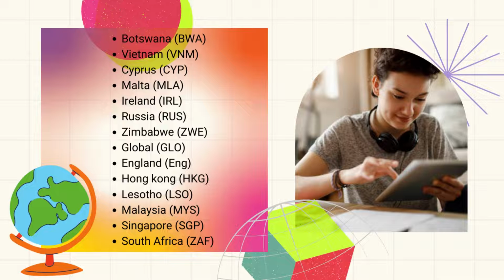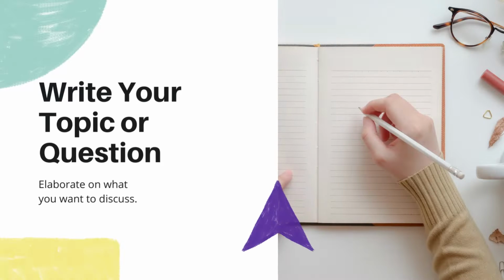Introduction to ACCA Corporate And Business Law Variants